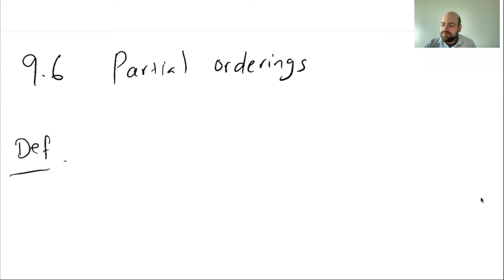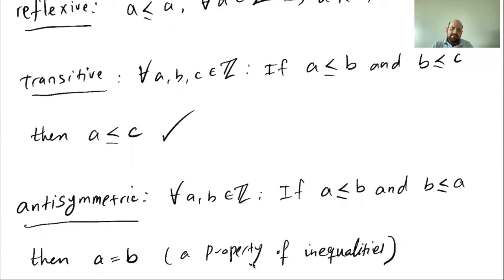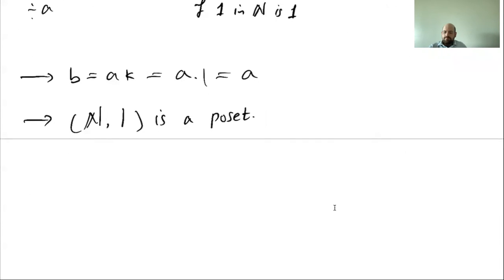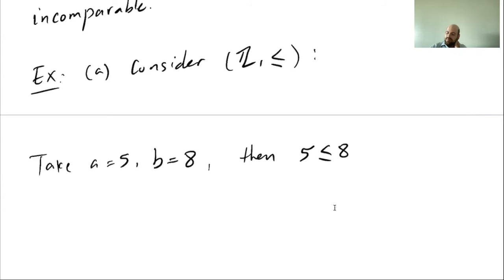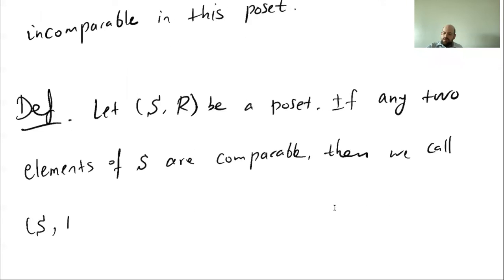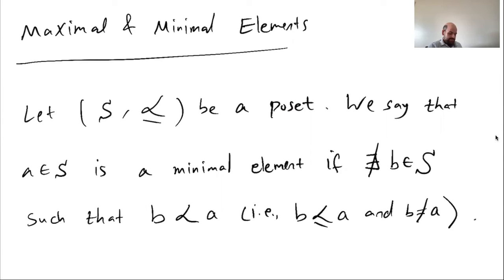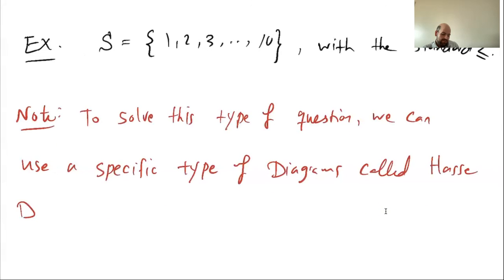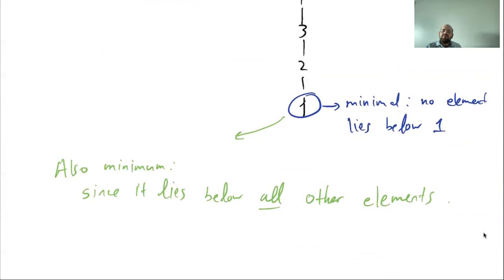Lecture 22 (Discrete Mathematics I, Fall 2021)-part 1